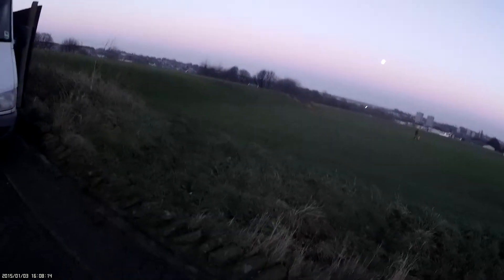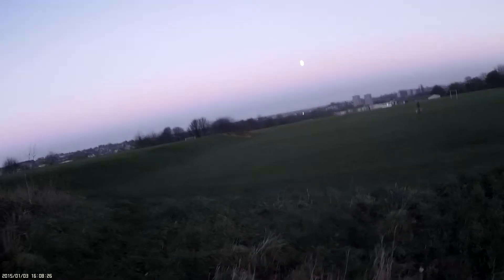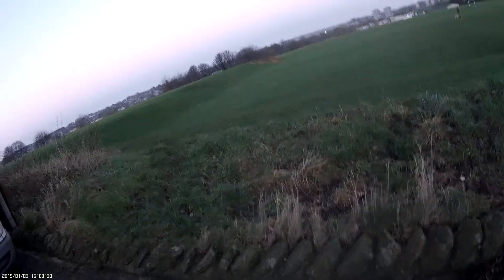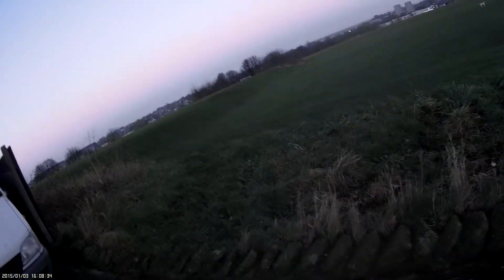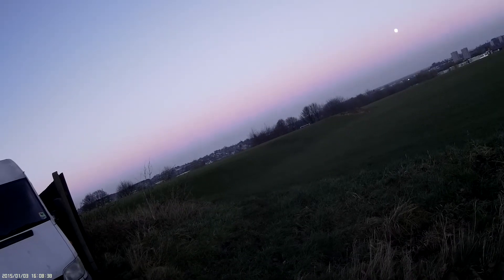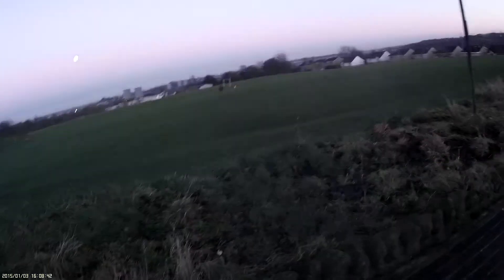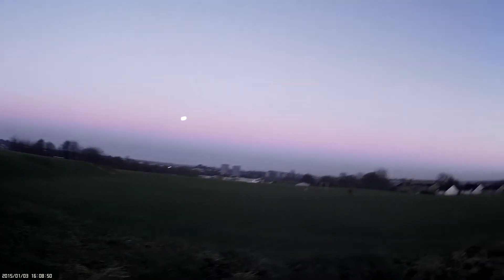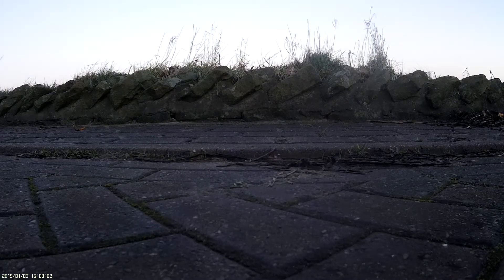Emax 250 Quad Testing 6x3 props with a 2200 3S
This was a test L.O.S with my new Emax 250 Carbon Quadcopter with CC3D board & standard settings (Needs Work) with 6" props & a 2200mah 3S 45-90C. The little Emax 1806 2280kv motors handled the 6" props no problem, not even warm, although it was only 3 degree C!!! Just need to work on the settings for the CC3D board to get it closer to the locked in feel of the Naze32 on my CGX250. If anyone has any settings for me to try, please let me know.